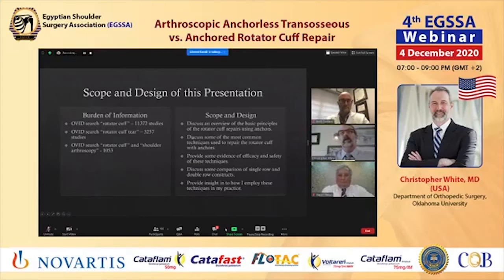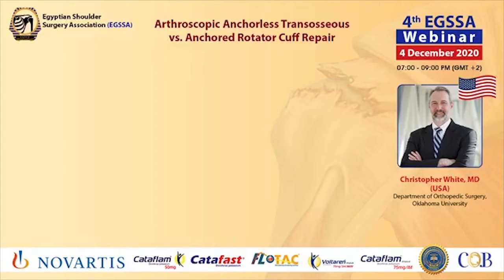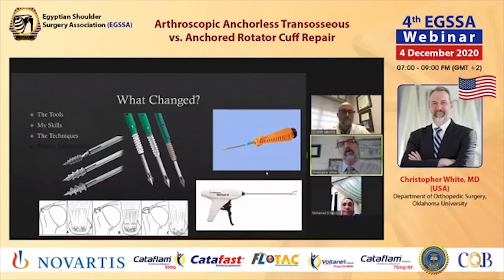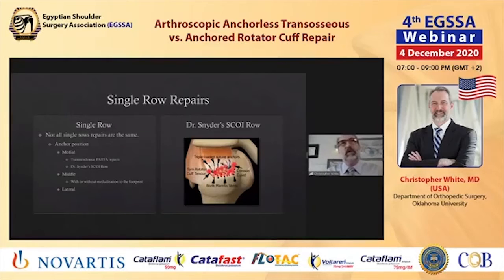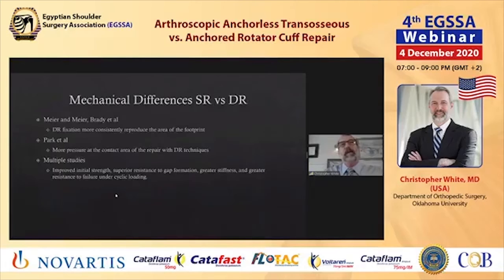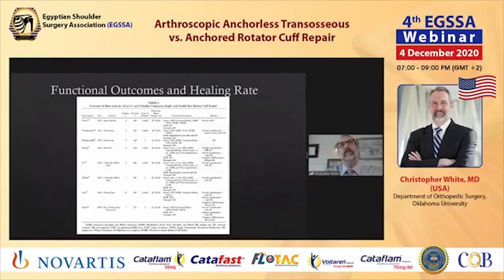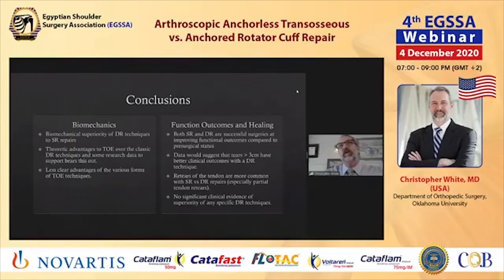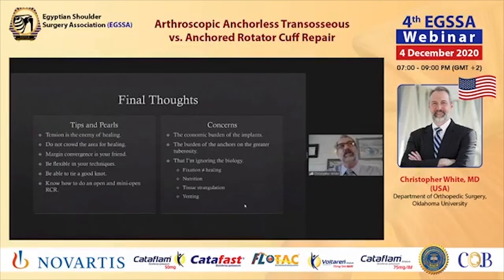Arthroscopic single and double row rotator cuff repair - Dr Christopher White - Webinar 4